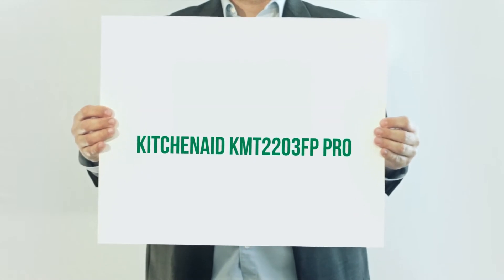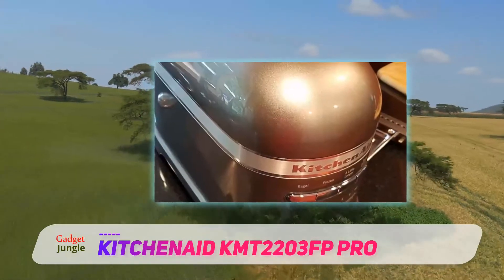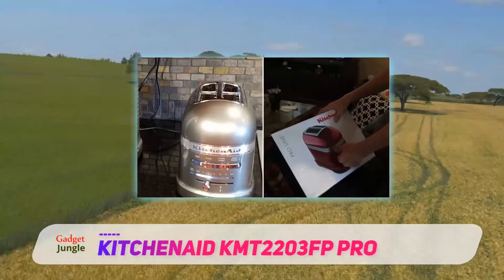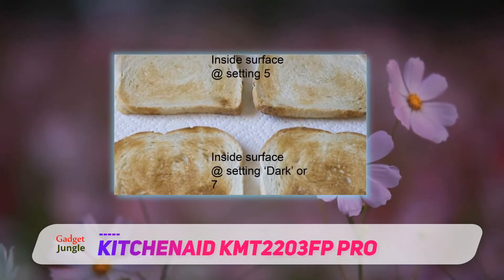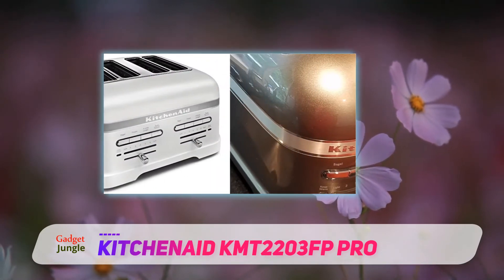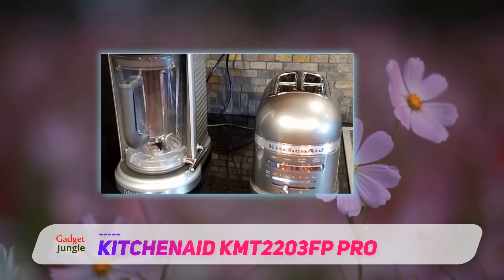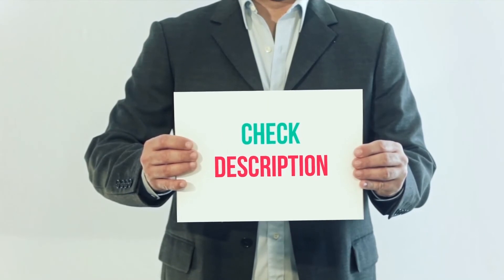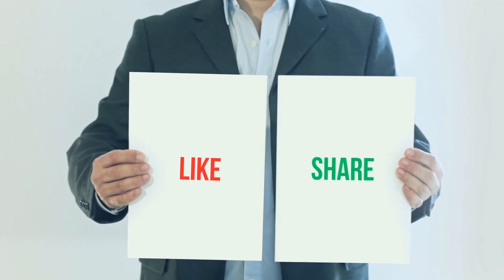KitchenAid KMT2203FP Pro Review - The Best Best 4-Slice Toaster in 2021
KitchenAid KMT2203FP Pro - Is One Of The Best Best 4-Slice Toaster Of 2021!